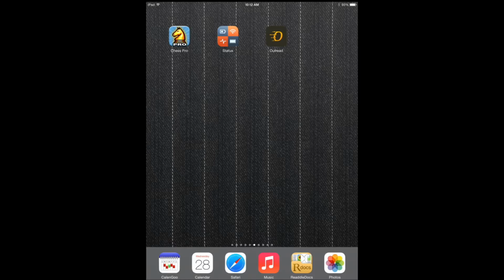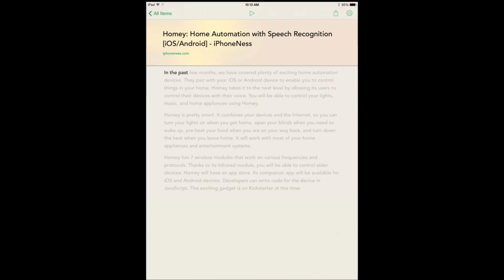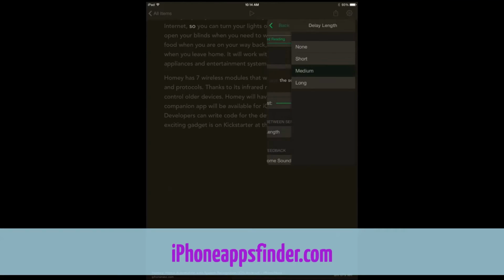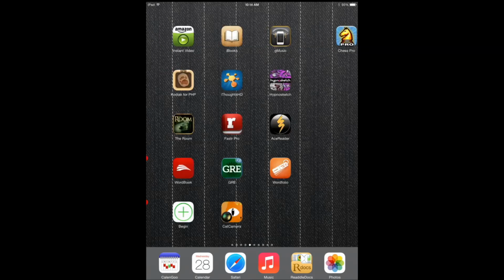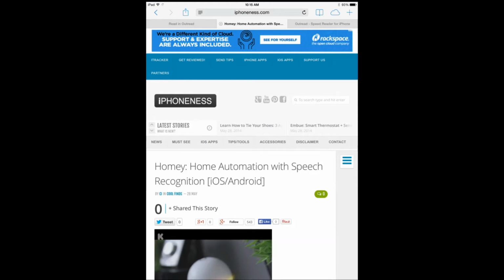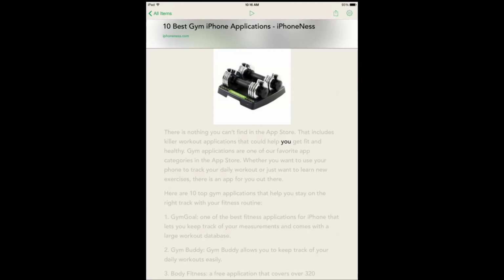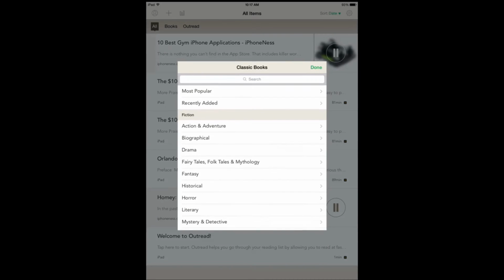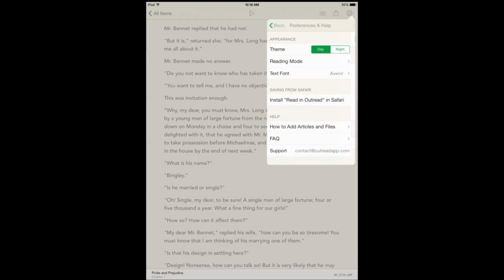Outread for iOS: Speed Read Your Books, Websites, and More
Outread speed readying app for iPhone & iPad

Outread is a user friendly and versatile application for speed reading. You can speed read your documents, classical books, websites, and more. Services such as Readability and Instapaper are covered. You can customize your speed and the style of the app.